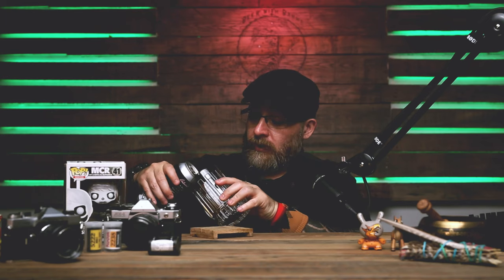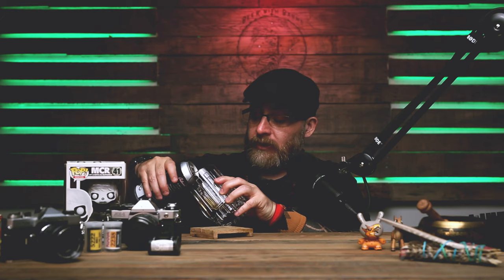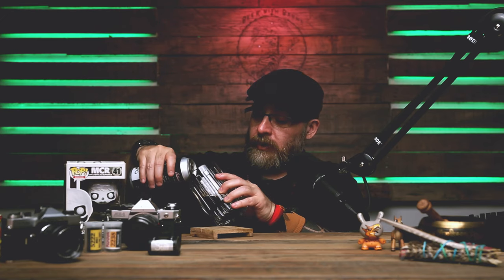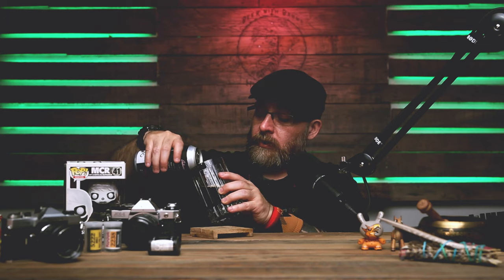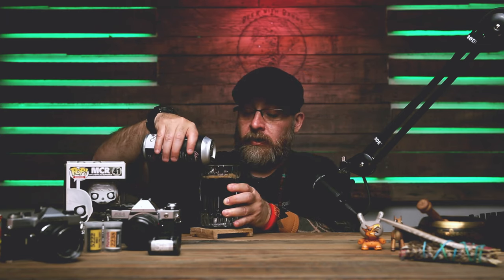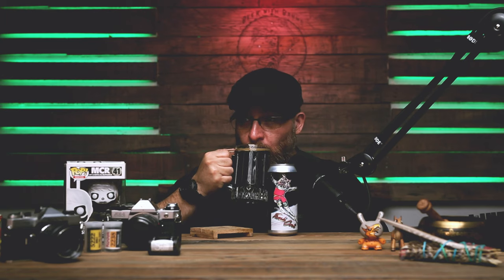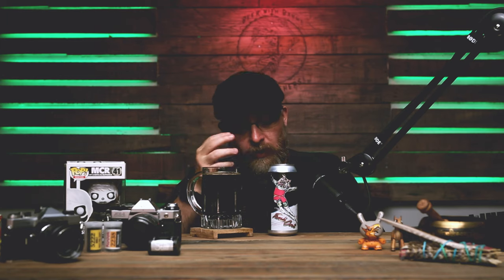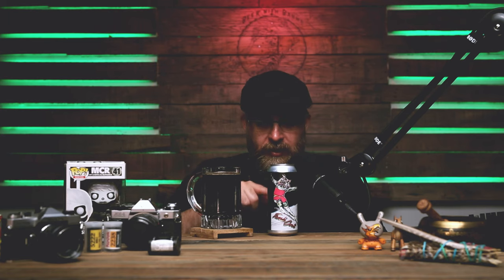Silly Bastard still can't stand cats!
Gear Used:
Lighting: Godox VL 150 with a P120L Parabolic Softbox
2 Dracast Camlux Pro Bi-Color LED panels
Audio:  Zoom Livetrak 8